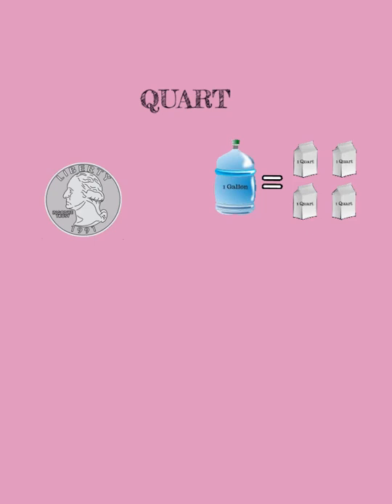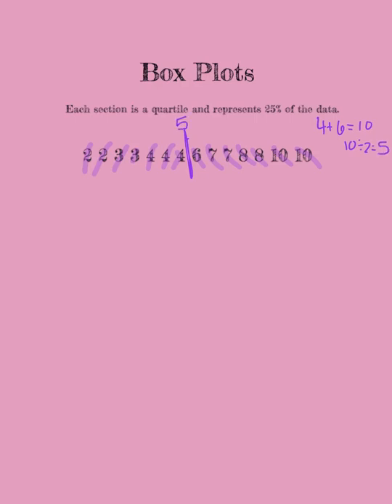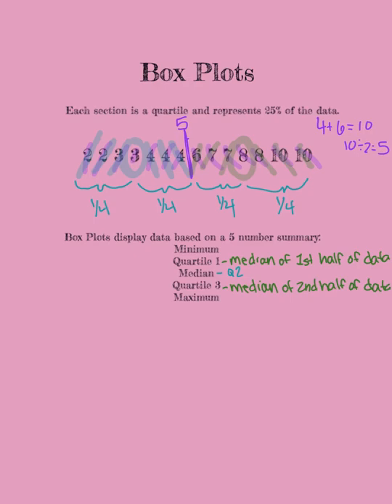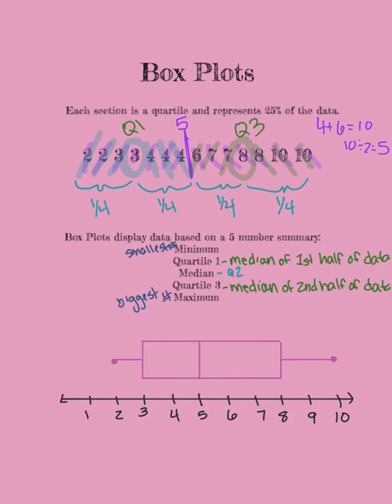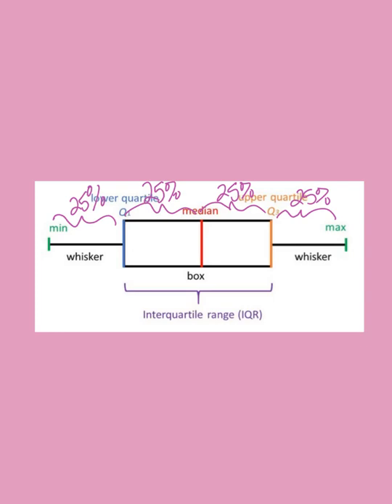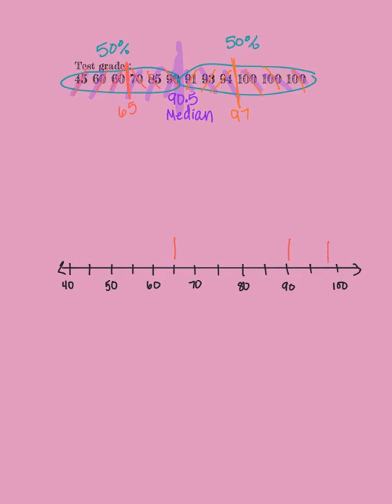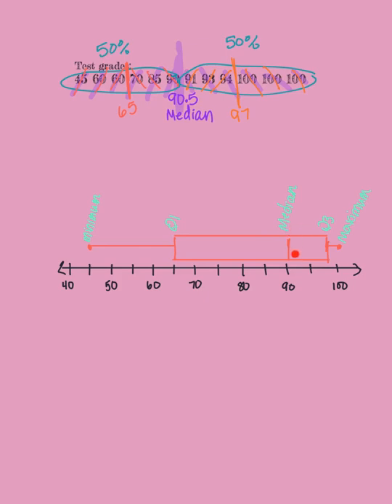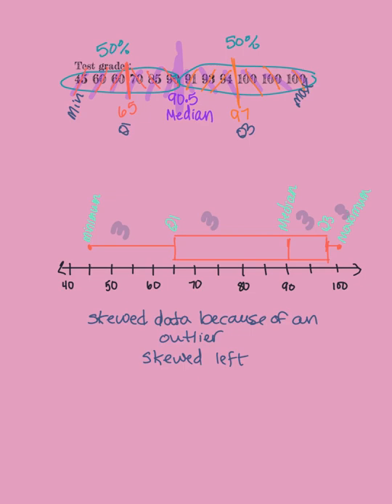Box Plots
How to make a box plot and what it is.